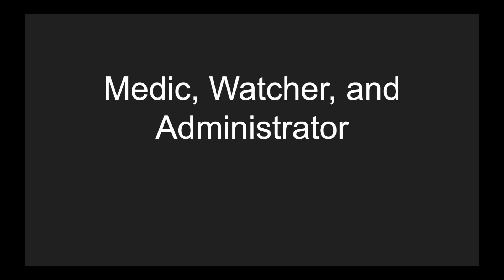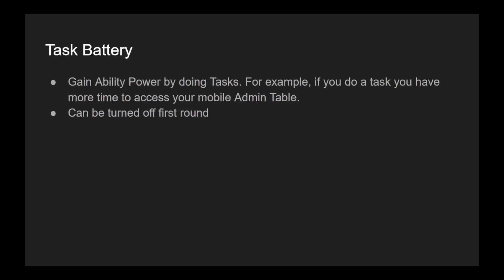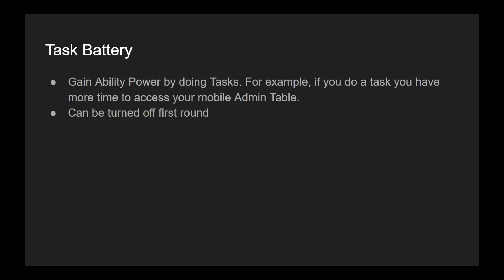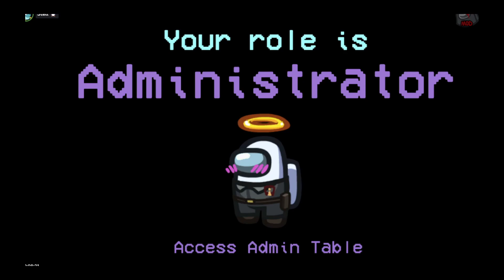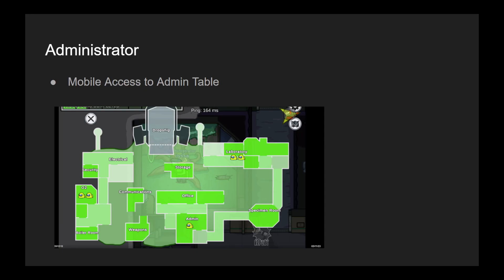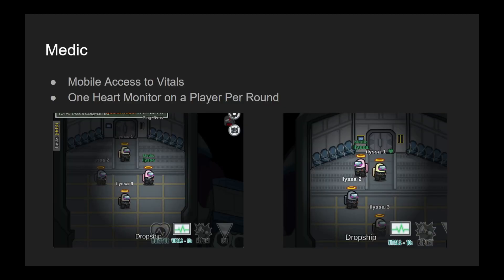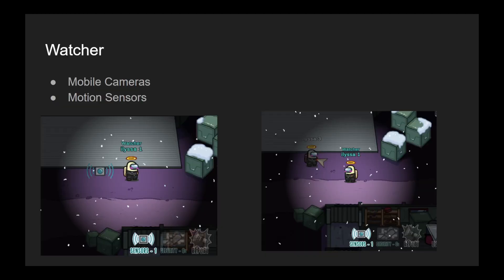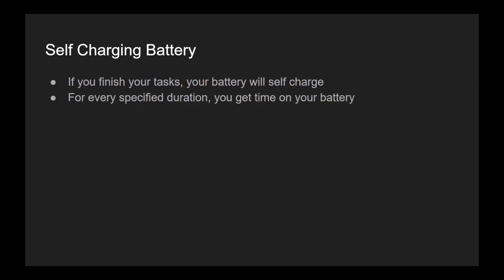Stellar Roles Medic, Watcher, and Administrator!